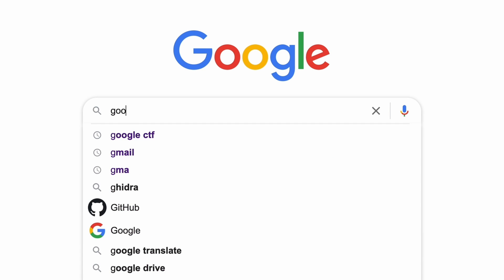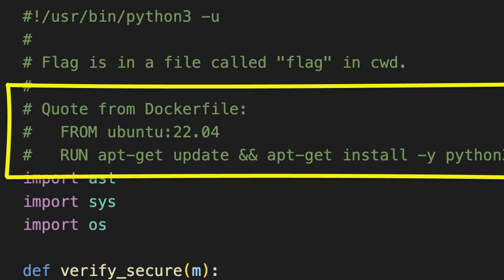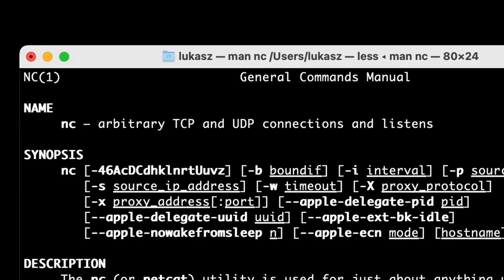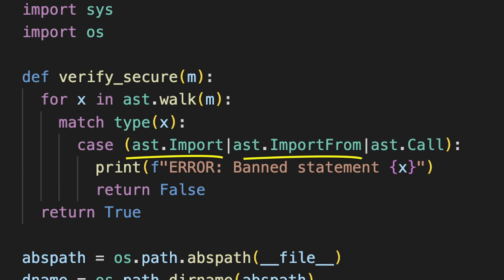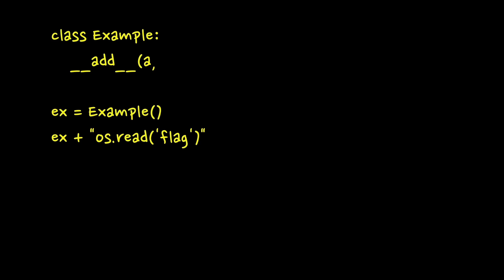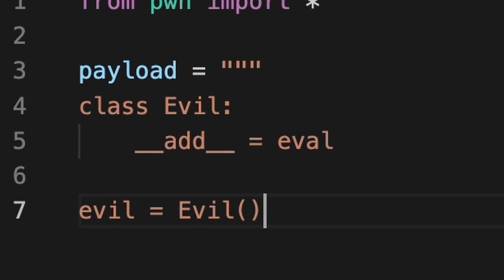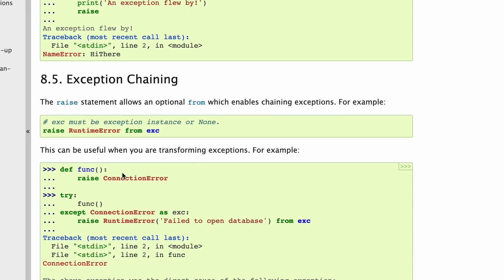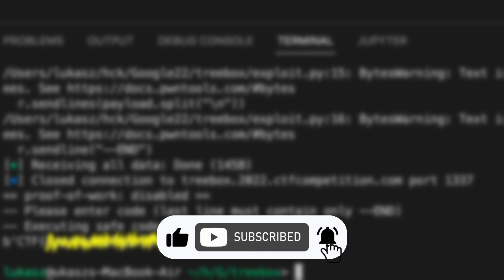How to solve Python Sandbox Capture The Flag challenges?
In this short video I'm showing how to approach python sandbox capture the flag challenges using Google CTF's Treebox task as an example.

This is not a typical writeup! The priority is to explain in more detail about the vulnerabilities and tools that can be used to solve similar tasks.

In this video you can learn how to connect with challenges using netcat, use pwntools library, what kind of interesting things can be found in Python documentation, what is AST and how to think outside the box to step by step build an exploit for a jailbreak challenge.

00:00 Intro
00:26 Treebox challenge
01:17 Source code analysis
02:12 Using nectat
03:08 Abstract Syntax Trees
03:37 Finding a way to escape
04:26 Using pwntools to write exploit
06:07 Using exceptions
06:55 Final exploit

Hand Drawn icons created by Freepik - Flaticon